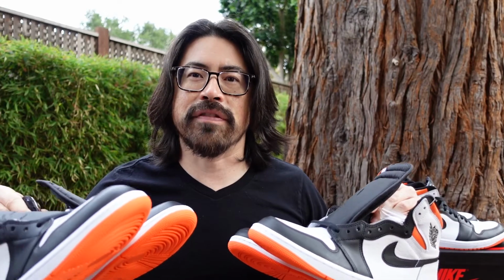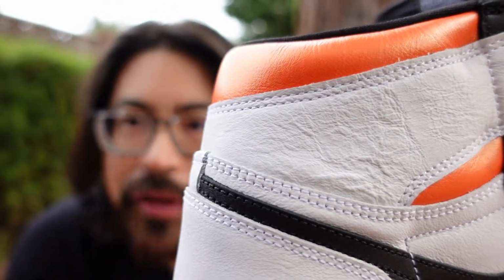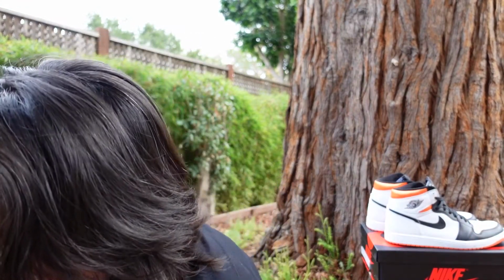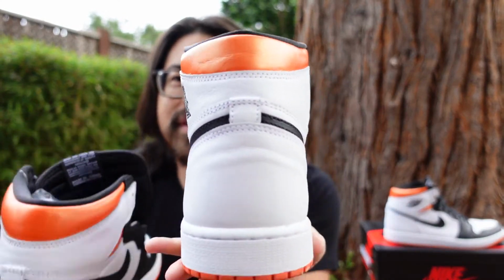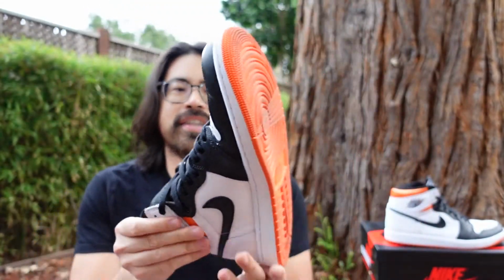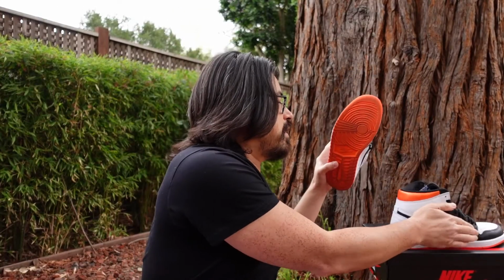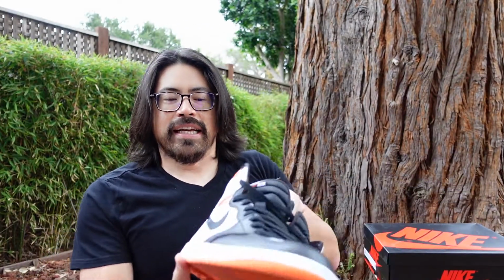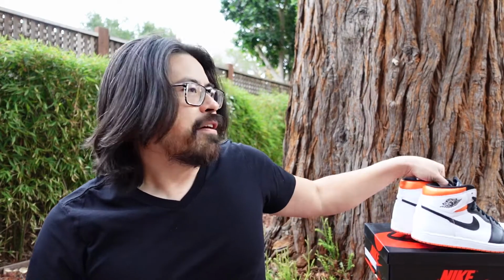Nike Quality Control Issues: A Case Study Using Electro Orange Jordan 1s!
I was supposed to be watching the US F1 GP Qualifying from COTA in Austin, Texas, but for some reason, for this particular race, it is being broadcast on ESPN News, which I don’t have access to…

So, I finally got around to making a video about Nike quality control issues.  This has been an ongoing theme with Nike shoes, and I don’t know why some shoes have major issues where others are generally perfect, but in this particular case, I have 3 pairs of Electro Orange Jordan 1s, and they all have different issues that clearly illustrate what I am talking about.

I know I am OCD, but I can’t be the only person that this type of stuff drives one crazy over!

It goes a long way, and I really appreciate it!

Video Content
0:00 - Intro
2:08 - Pair 1: Awful!
3:18 - Pair 2: Better…But Still Bad…
4:29 - Pair 3: I’m Keeping Them, But They Ain’t Perfect…
7:40 - Please Help By Liking & Subscribing!